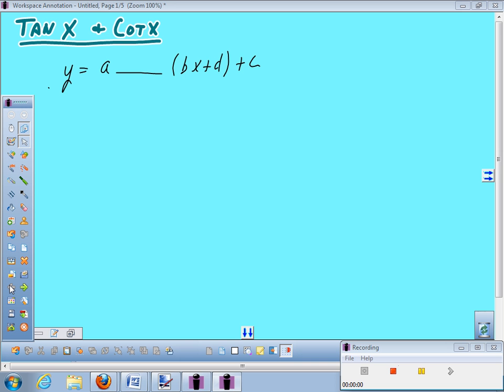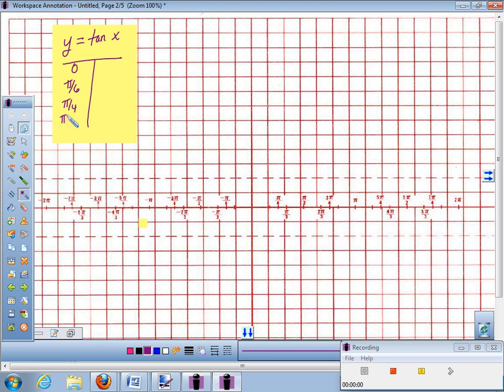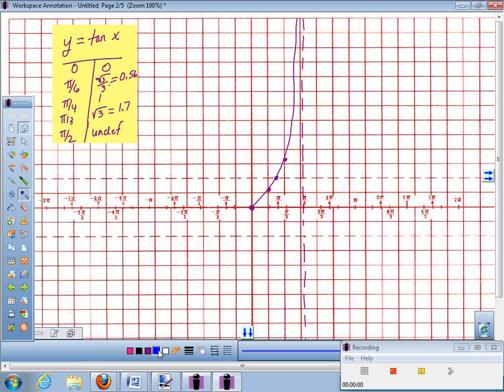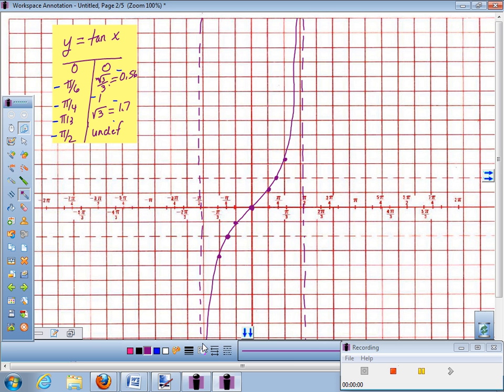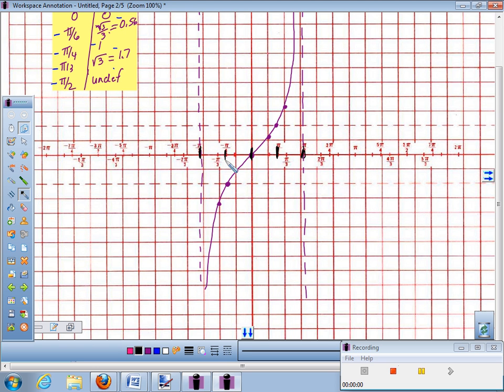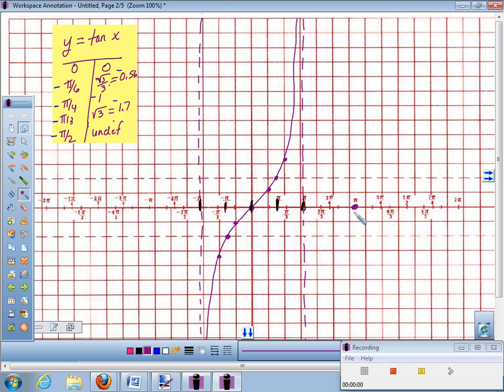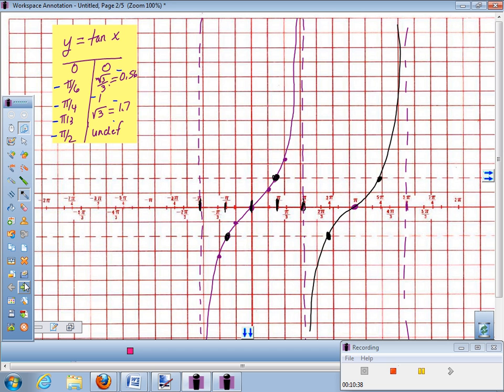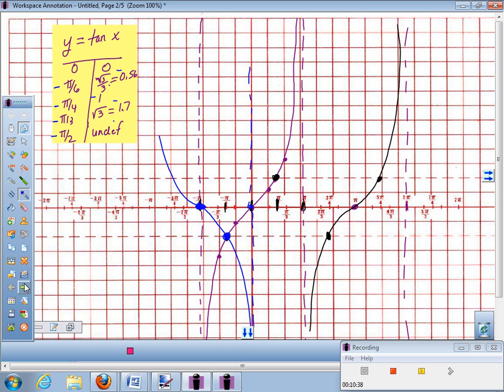Graphs of Tanx & Cotx Part 1